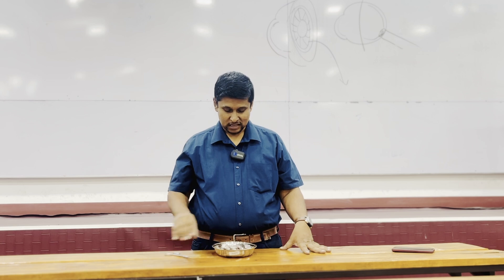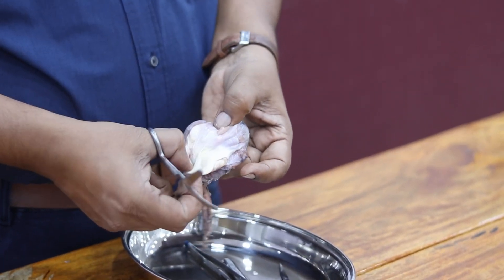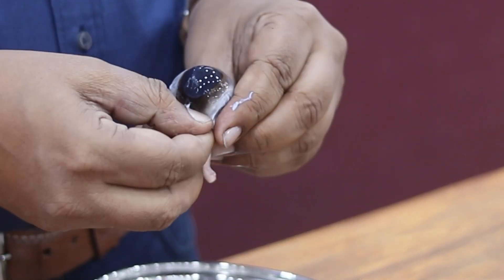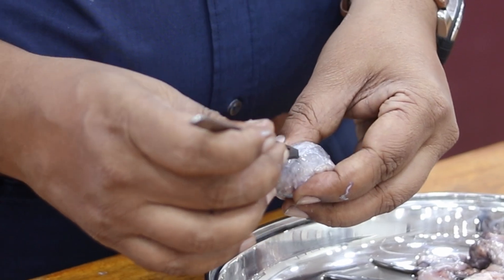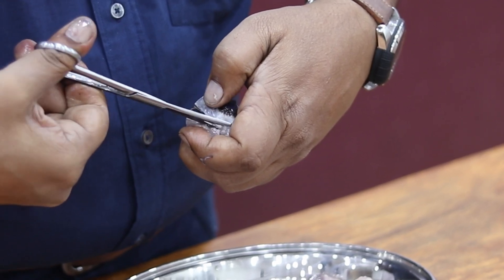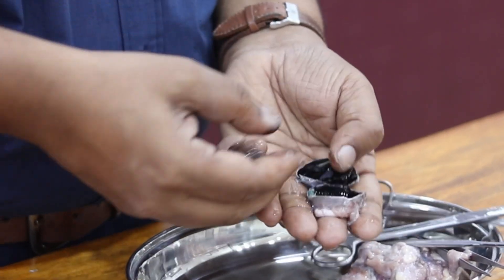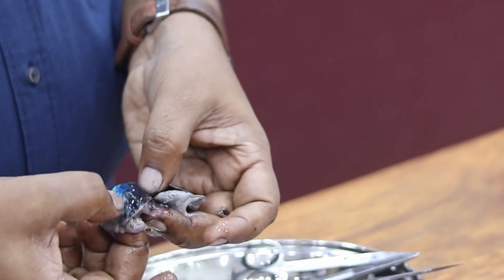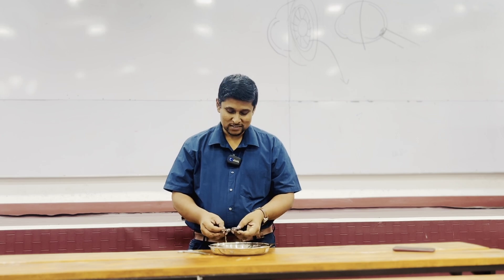What's inside Eye with a real bull's eye | Biology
The eye is a complex organ responsible for vision and light perception.